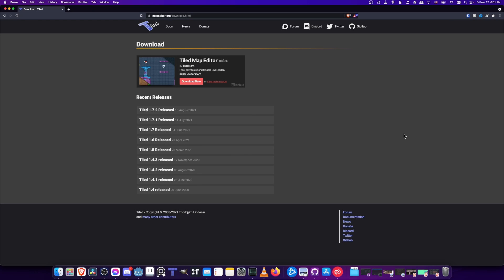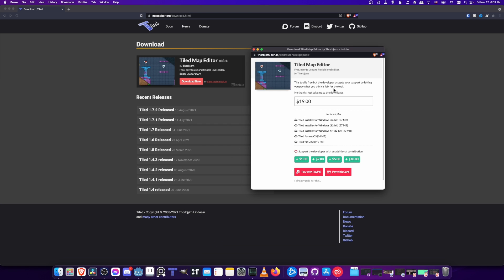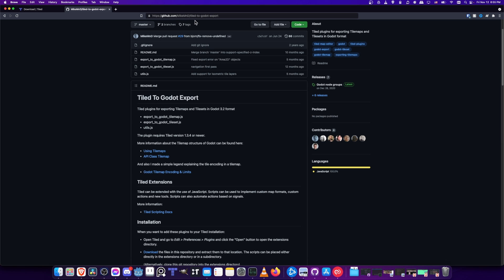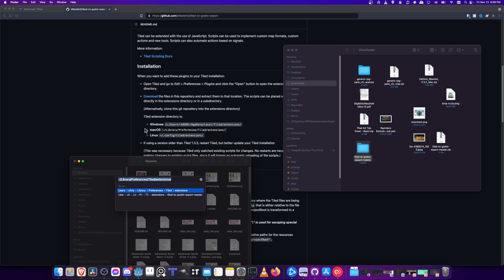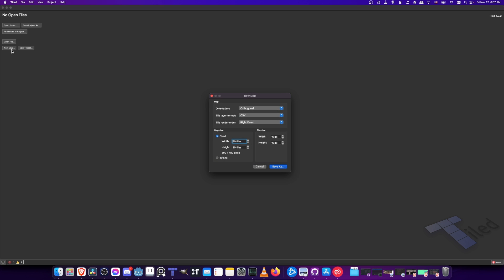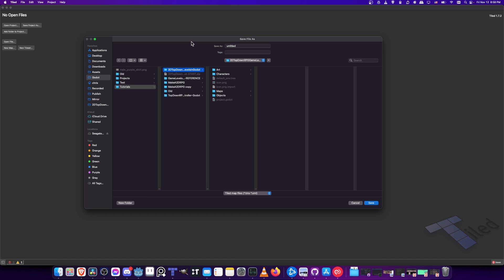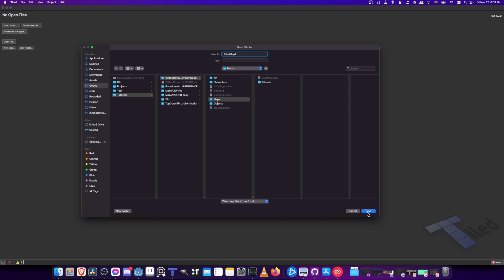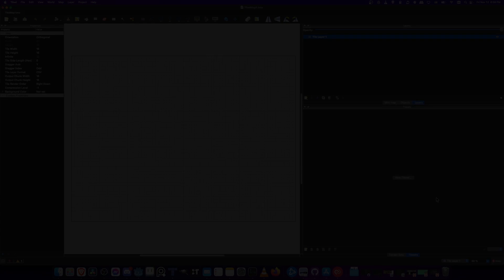How to Install Tiled to Godot Plugin for Building Better Tilemaps for 2D Games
This video shows how to setup the exporter plugin for tiled to get your tilemaps in Godot format. Check out my course on building 2D game maps in Godot if you'd like to see the full process from start to finish.

Learn How to Build a 2D Platformer Game in the Free Godot Game Engine